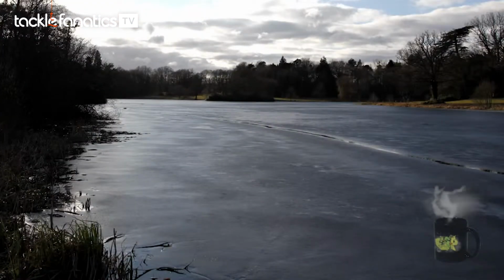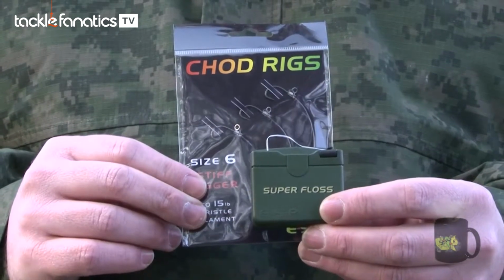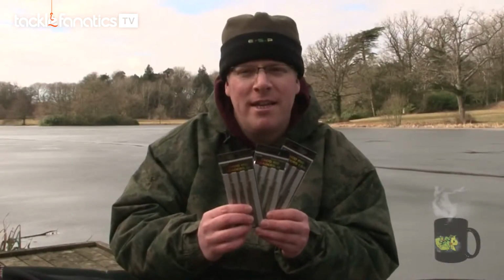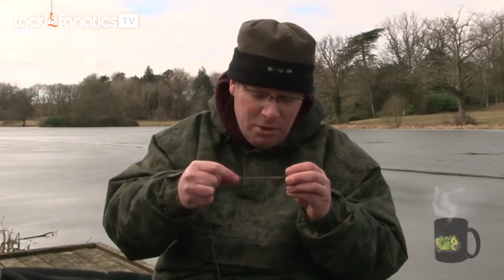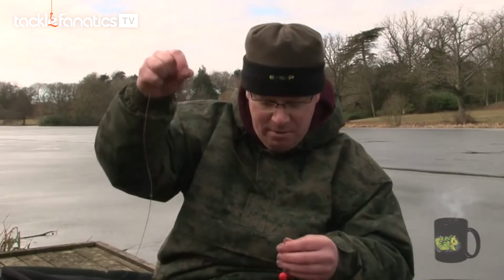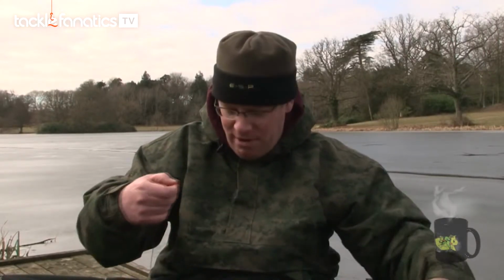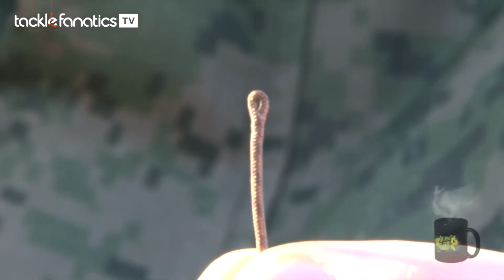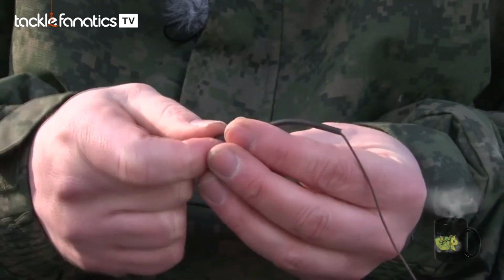Tackle Fanatics TV - ESP Chod Rig Leaders & Sleeves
Dave Ellyatt reviews ESP's Chod Rig Leaders & Sleeves.